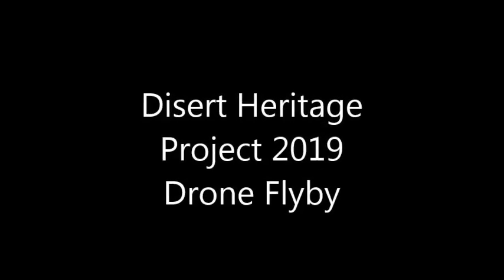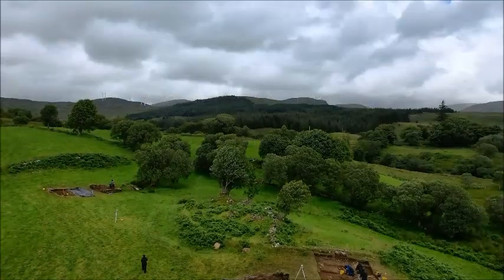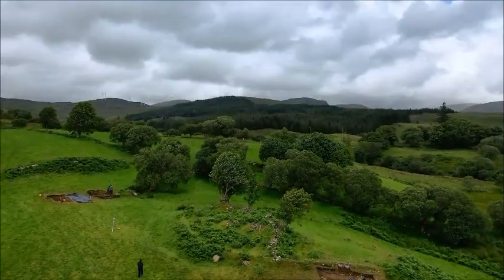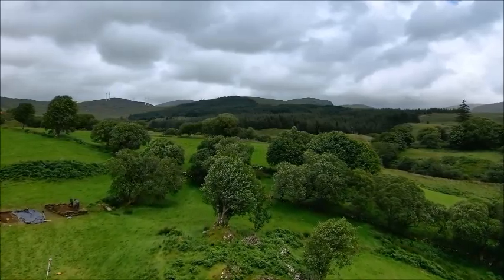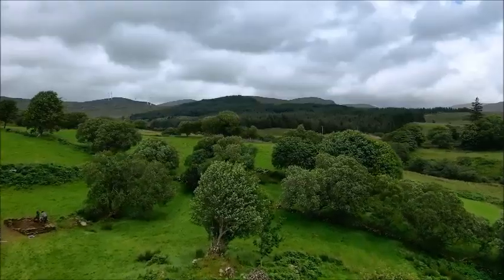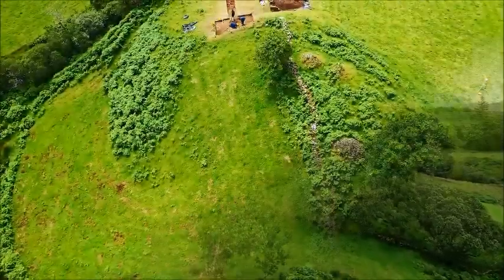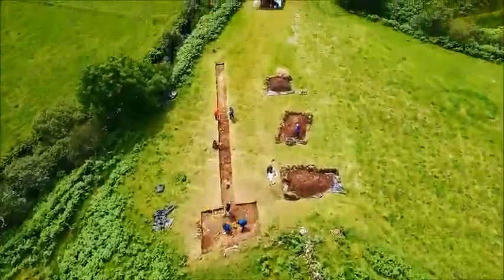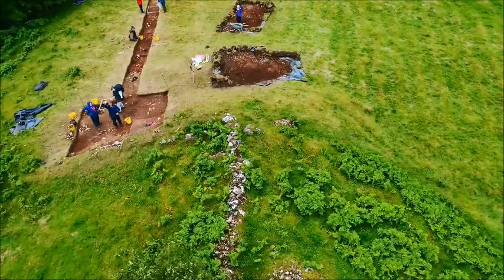Ireland Disert Day 14 2019 - Institute for Field Research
This channel is dedicated to documenting the life, challenges, joy and research carried on on archaeology field schools.  The channel present videos related to the Institute for Field Research activities, both on and off the field.